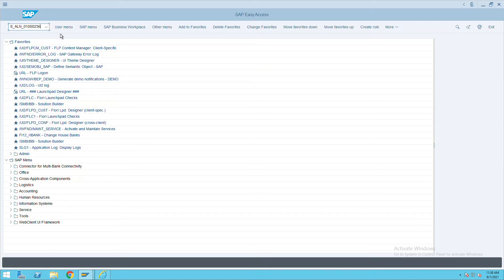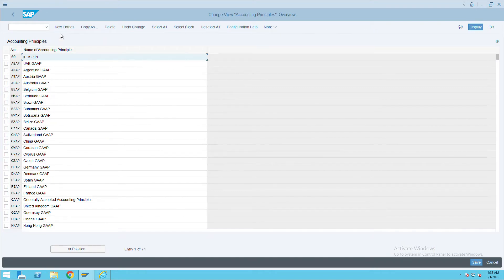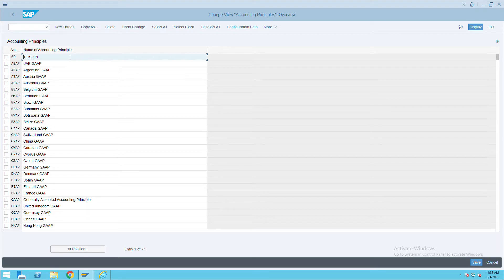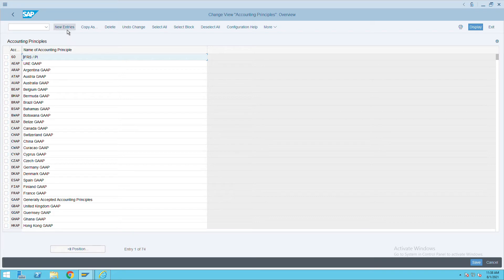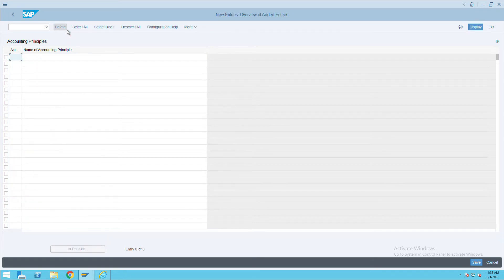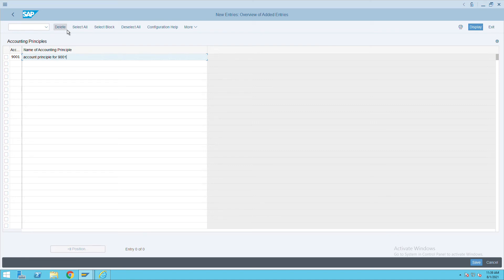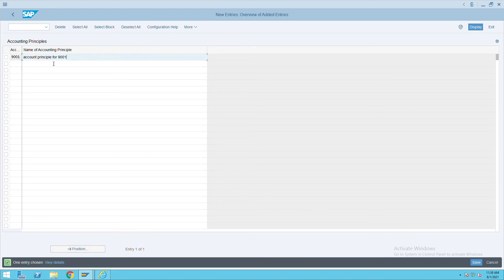Define Accounting Principles | T Code – S_ALN_01000236 | S/4 HANA Finance | SAP S4 HANA Finance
Define Accounting Principles | T Code – S_ALN_01000236 | S/4 HANA Finance | SAP S4 HANA Finance | SAP Passion